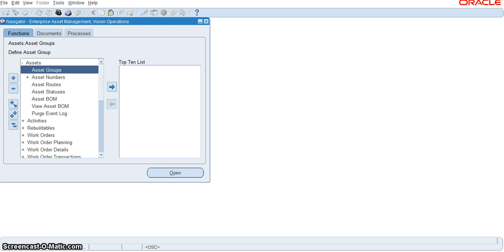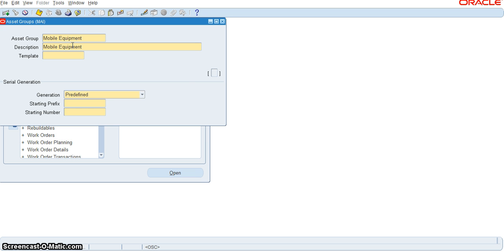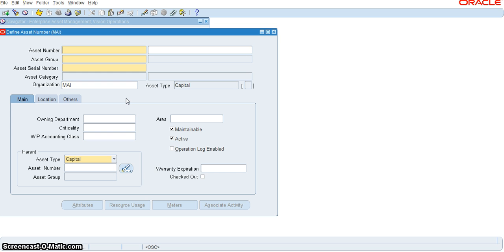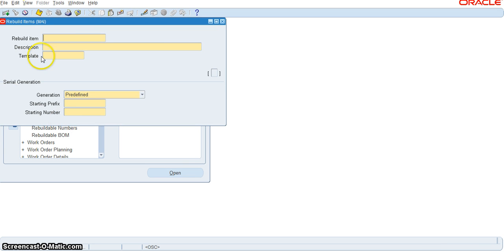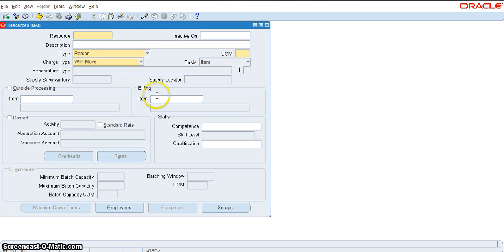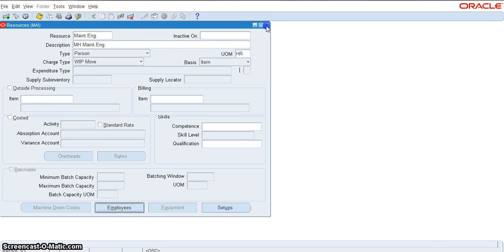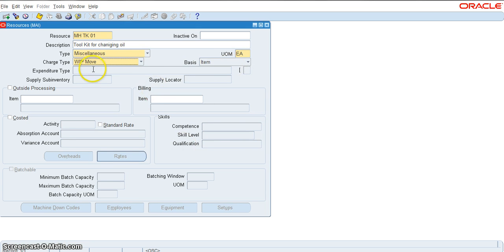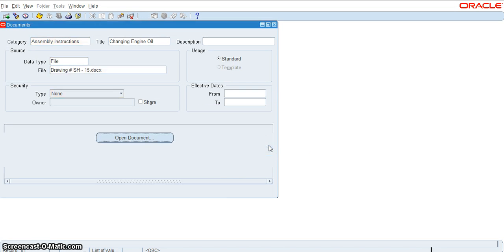Oracle eAM setup 01 (by Eng.Shareef Muhammad) learn Oracle EBS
Learn Oracle eAM setup 01  ( by :Shareef Muhammad )

Oracle enterprise assets management

setup
Defining : Area

Asset Group
Asset Number

Asset Hierarchy

Rebuildable Item

Resources

Documents